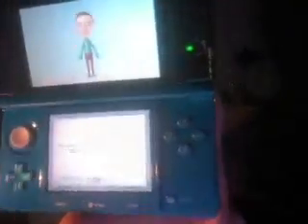Finally getting the 3DS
I finally got the 3DS now I was waiting until the weekend but Impaintedness got the best of me so I got it now instead anyway I had to go make a 2nd video because my mom started interupting me in the end of the 1st video but edited it out but I hope you see I share some awesome features about the game console

No Dumb Video Responces! Please!

The Music in the Intro was the Mt. Snow Theme from Mischief Makers on the N64